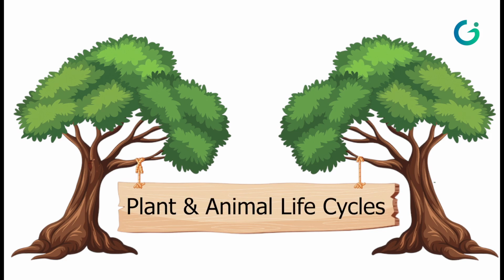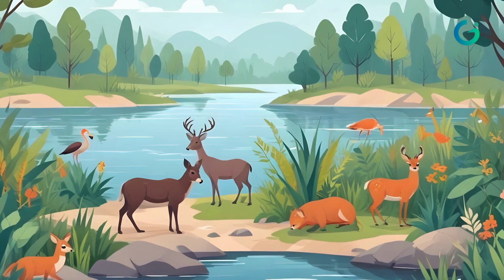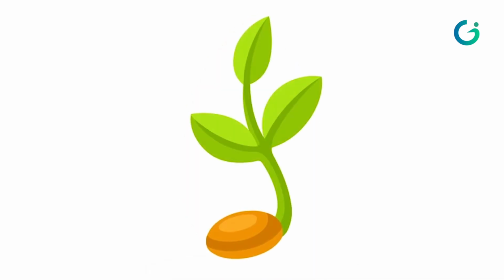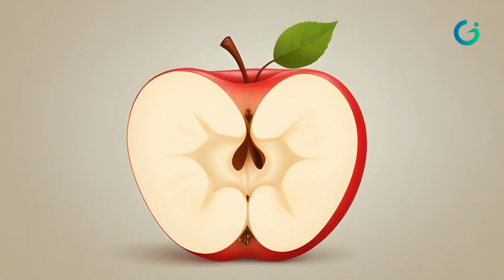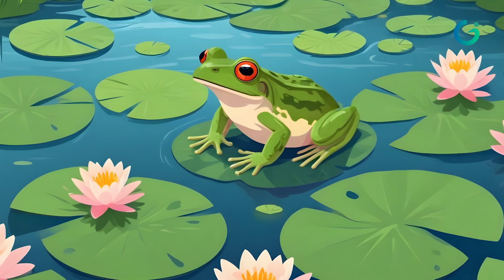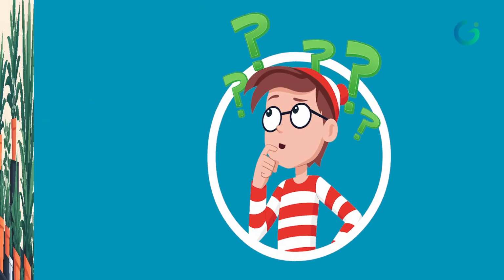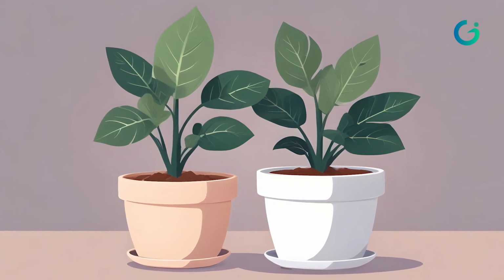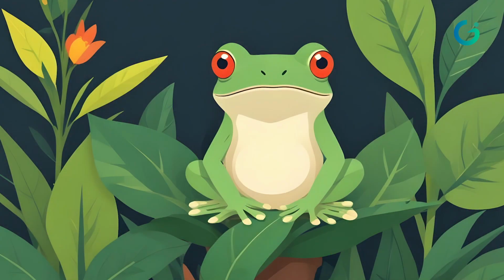Plant & Animal Life Cycles | IBLIB Educations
Plants and animals go through different stages in their lives, called life cycles. By observing and comparing these life cycles, we can learn how living things grow, change, and reproduce. Understanding these cycles helps us appreciate the diversity of life around us.